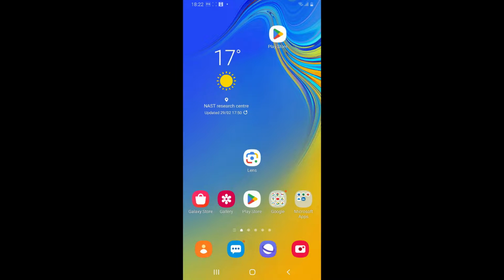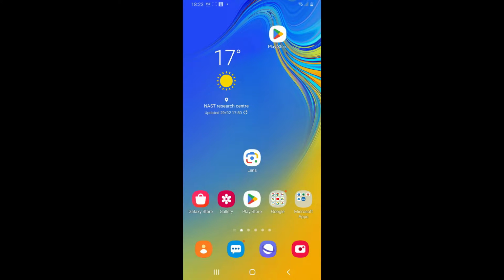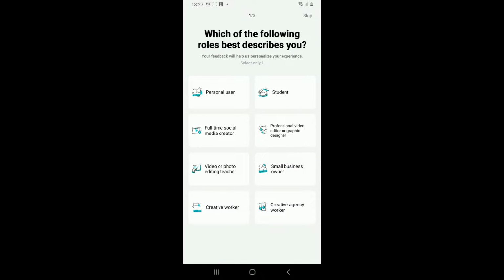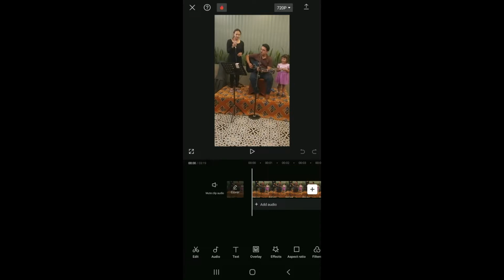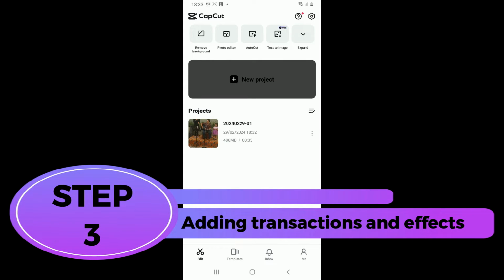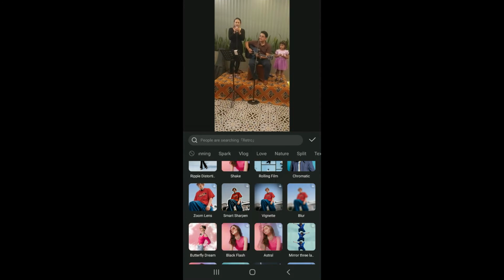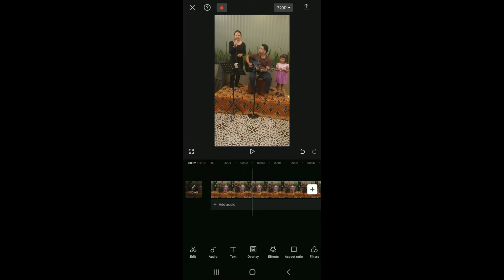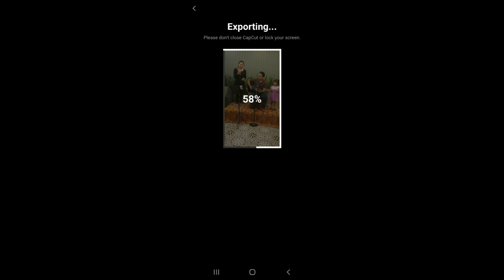How to Use CapCut on Android for Beginners 2024?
Want to create stunning videos using CapCut on your Android device? In this tutorial, we'll guide you through the basics of using CapCut, from importing clips to editing and exporting your final video.

Our step-by-step guide is designed to be easy to follow, ensuring that you can quickly master the basics of CapCut and start creating amazing videos on your Android device. Watch our video now to elevate your video editing skills!
0:38 Download and Install CapCut
1:14 Import Video clips in CapCut
1:48 Crop video in CapCut
2:50 Add transition and effects on video in CapCut
4:21 Previewing and Exporting Video in CapCut